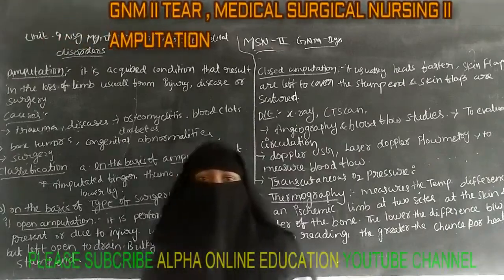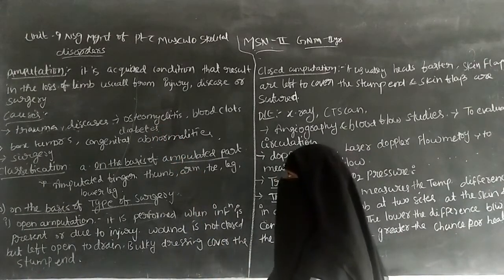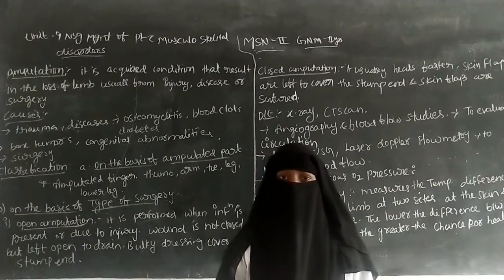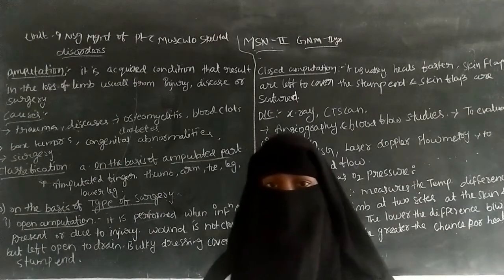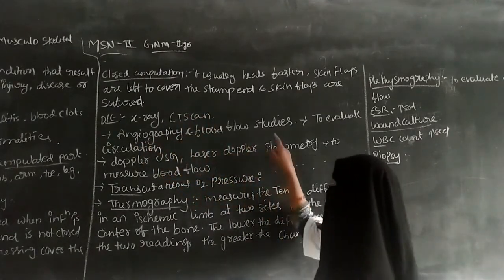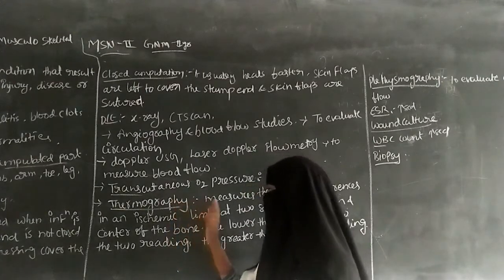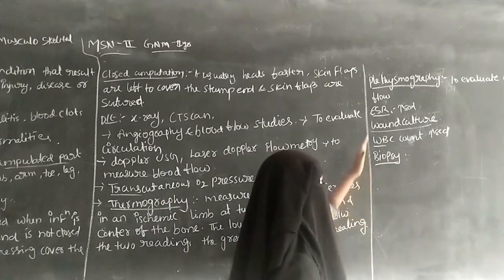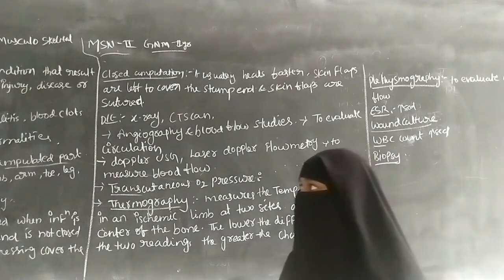GNM II YR:MEDICAL SURGICAL NURSING II TOPIC : AMPUTATION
TOPIC : NURSING MANAGEMENT OF PATIENTS WITH MUSCULO SKELETAL DISORDERS ( UNIT IX)
SUB TOPIC :AMPUTATION